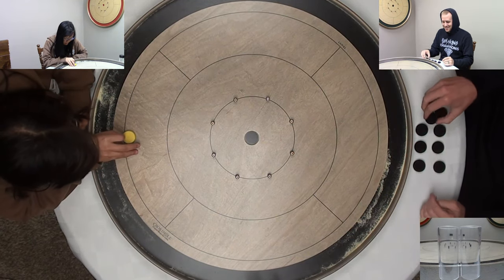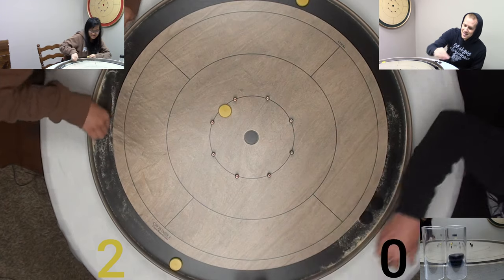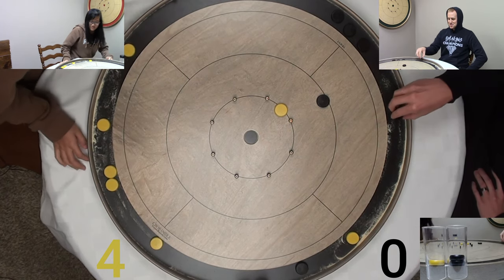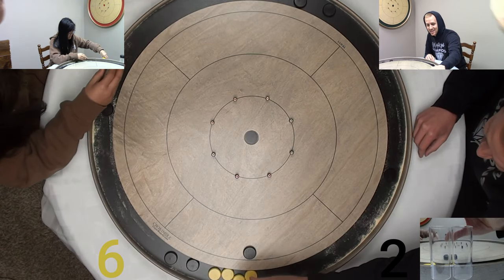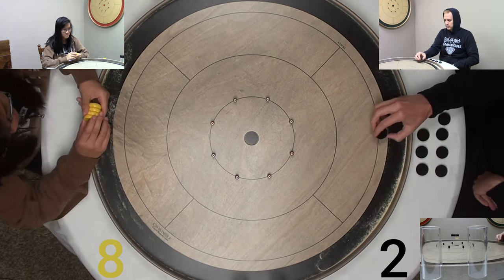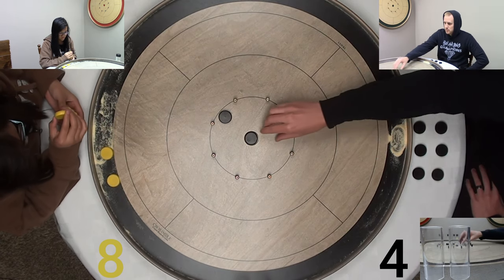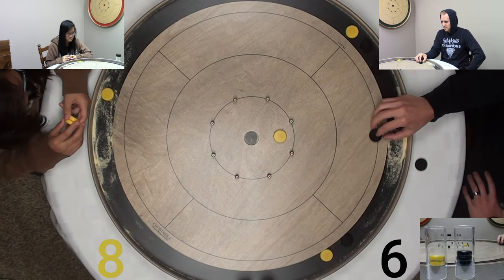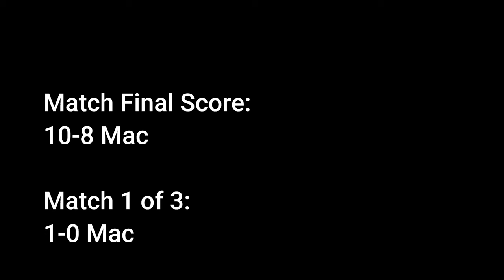Crokinole Match Lydia VS Mac Part 1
Official board builder for the World Crokinole Championship, Jeremy Tracey provides commentary for this friendly match.
Intro Music Produced by: Dominic Leduc
0:00 Round 1
1:54 Round 2
3:58 Round 3
5:33 Round 4
8:00 Round 5
10:24 Round 6
12:15 Round 7
14:35 Round 8
16:13 Round 9